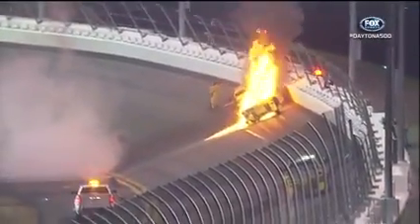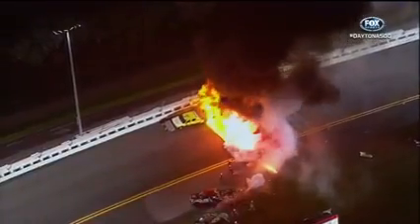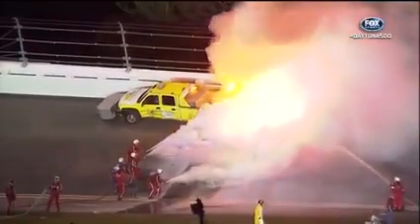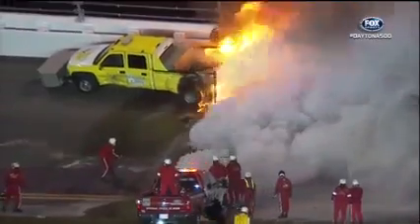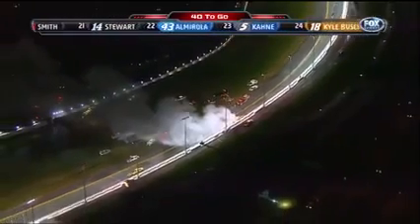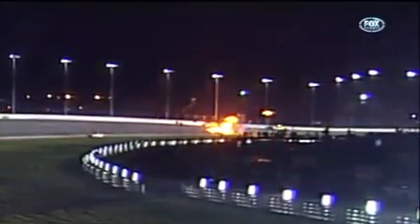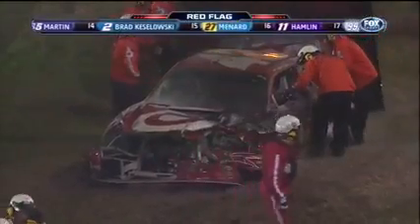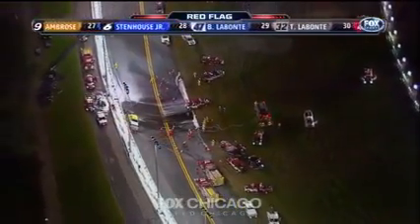Juan Pablo Montoya Crashes into Jet Dryer at Daytona